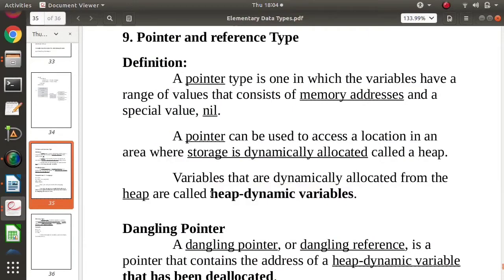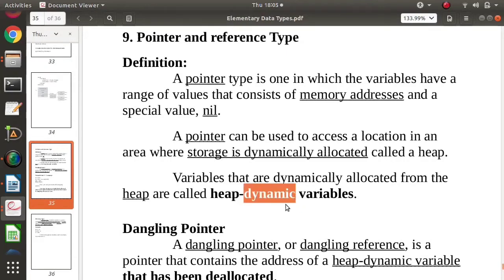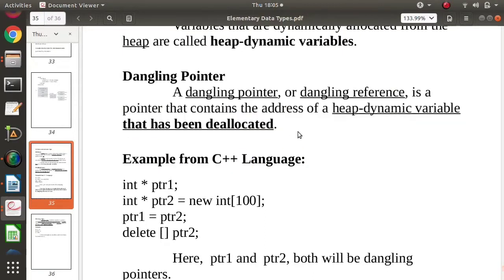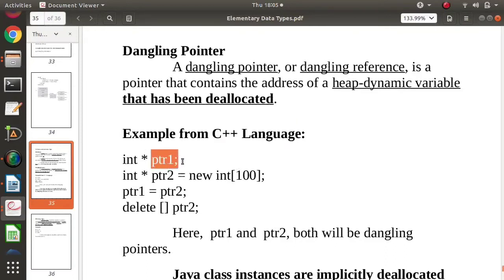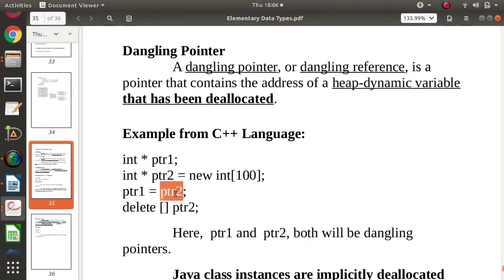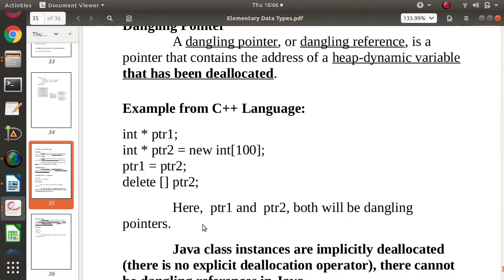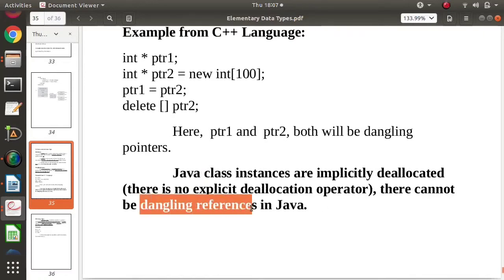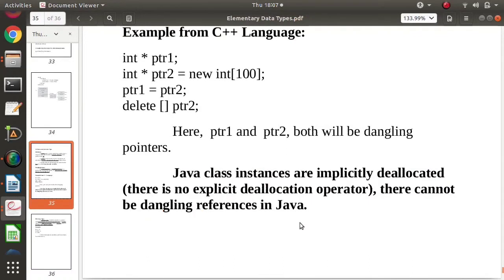Dangling Pointer in C++ with Simple Example | Dangling Pointer and Memory Leak in C++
Dangling Pointer in C++ with Simple Example | Dangling Pointer and Memory Leak in C++ | dangling pointer in c++ with simple example, dangling pointer and memory leak in c++